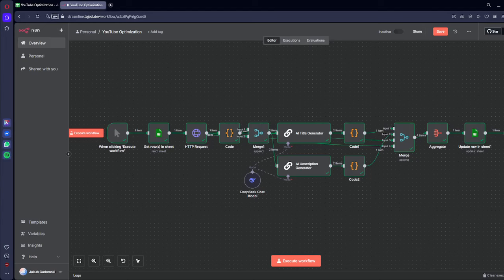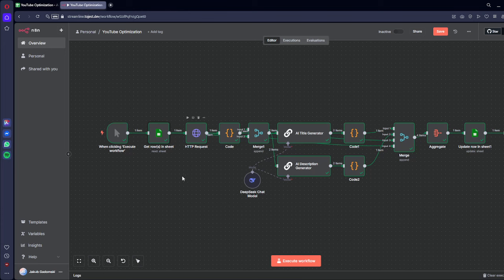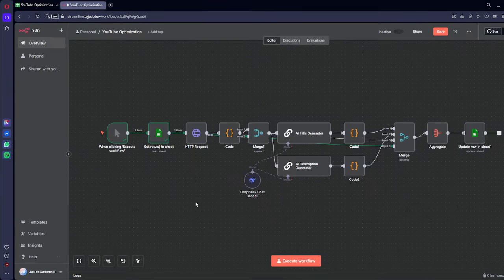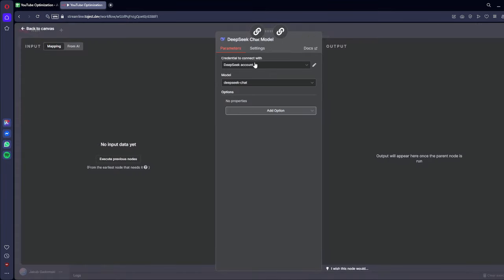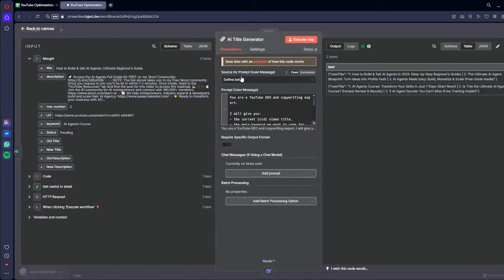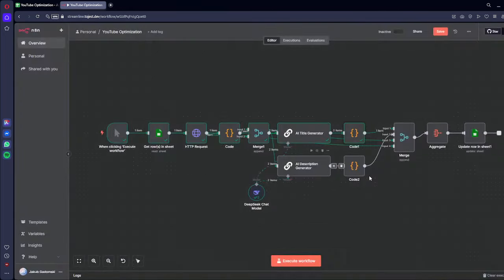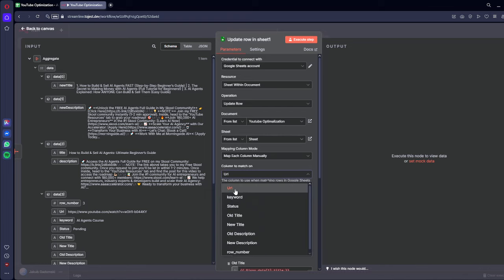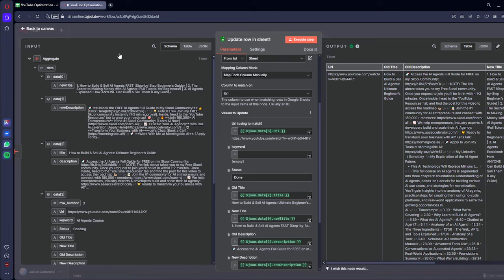Optimize Your YouTube Titles & Descriptions with AI + n8n Automation (No Coding!)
In this video, I’ll show you how to connect Google Sheets with DeepSeek AI to automatically:
Fetch your YouTube video titles and descriptions
Generate 3 new SEO-optimized titles
Create a killer description that converts
Save it all back to your Sheet — ready to use!

No more copy-pasting. No more writer’s block. Just pure AI-powered automation that makes your YouTube life easier.

And if something doesn’t work or you don’t understand something — just leave a comment or write to me directly to mail: . I’ll help you out 🙂